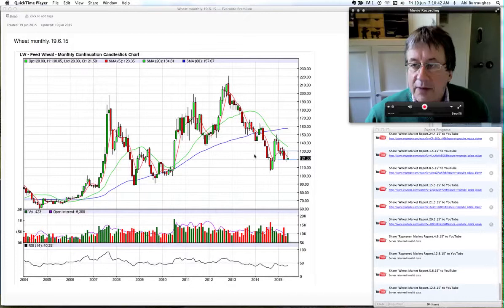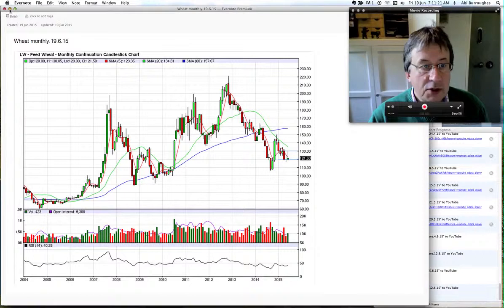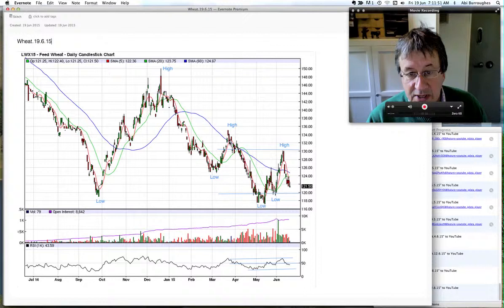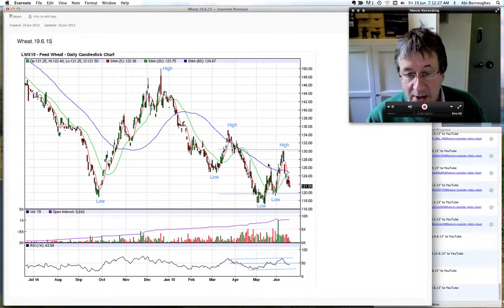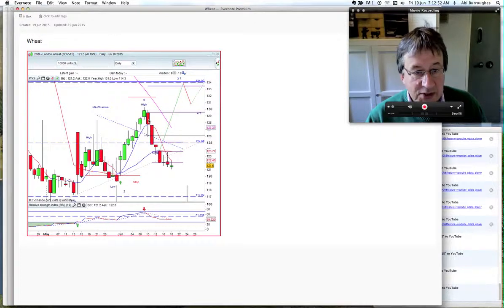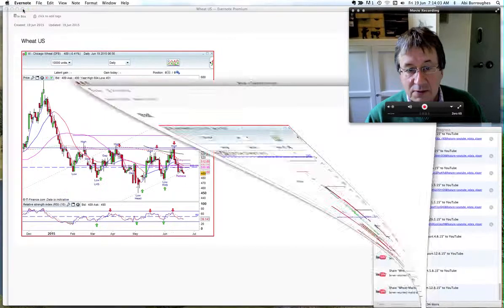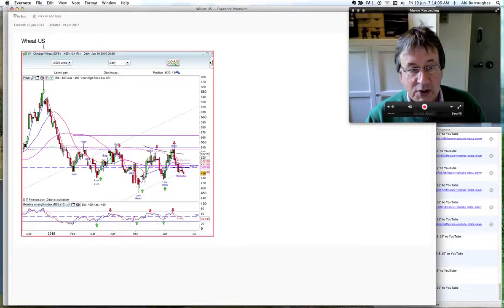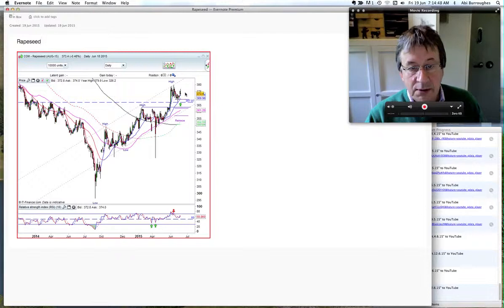Wheat Market Report.19.6.15